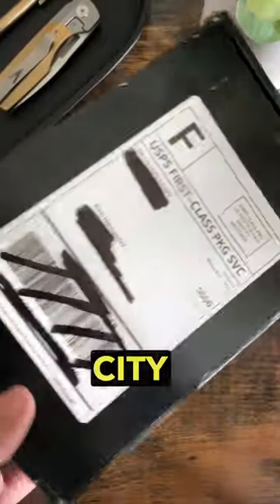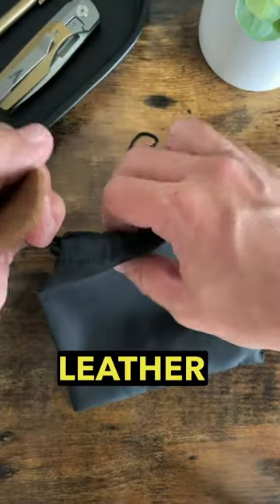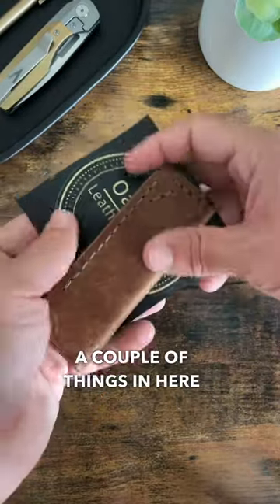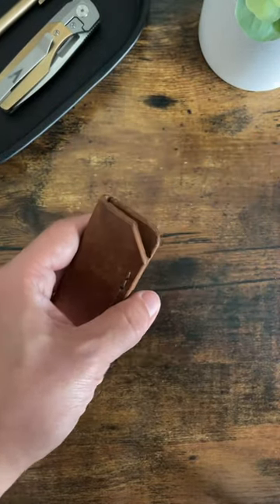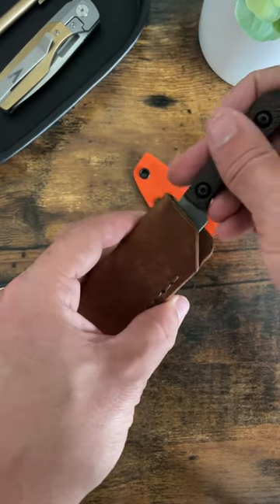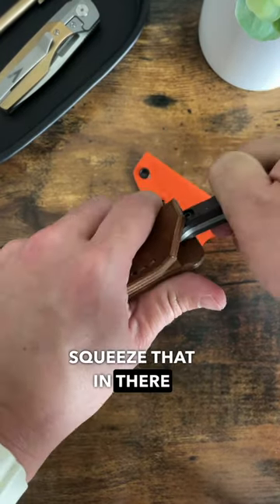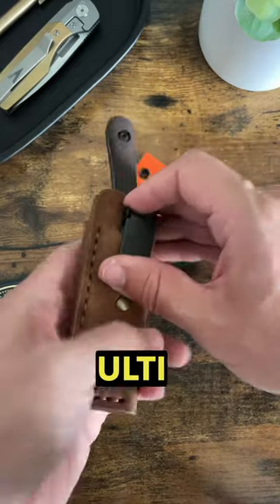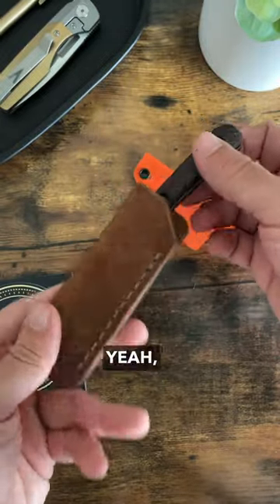This leather sheath is 🔥 | Oak City Leather